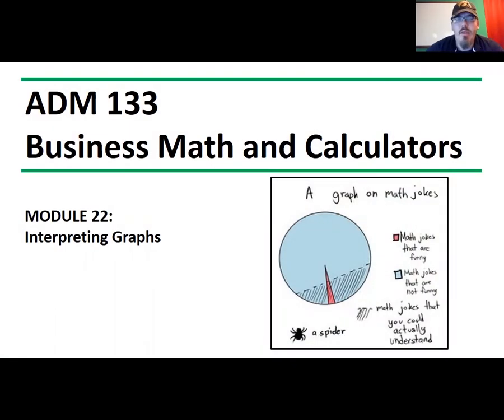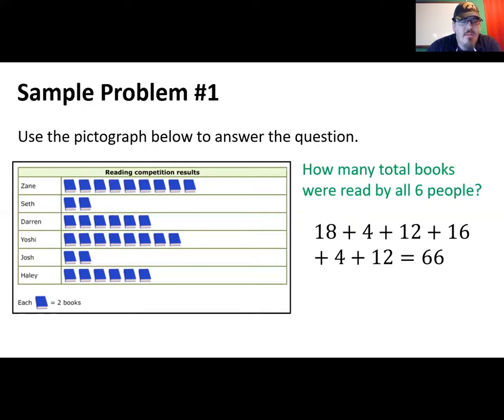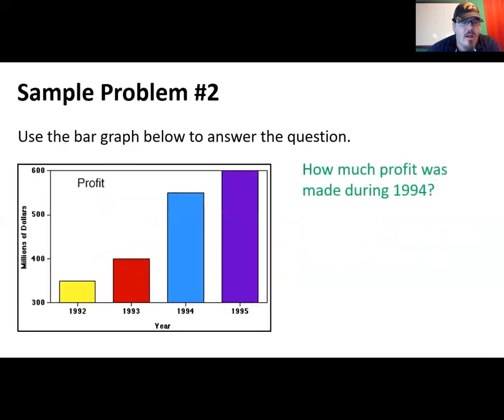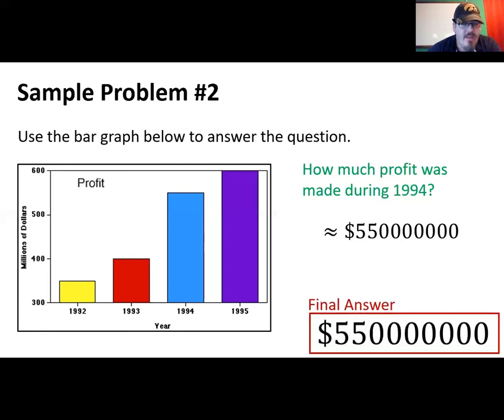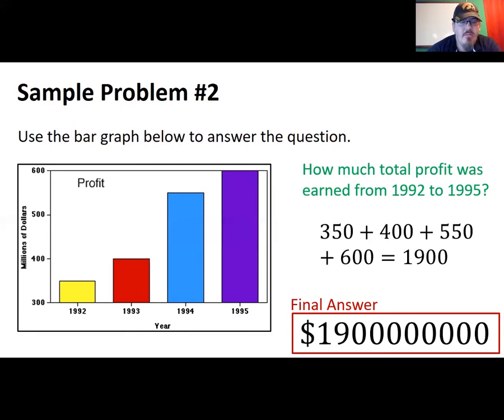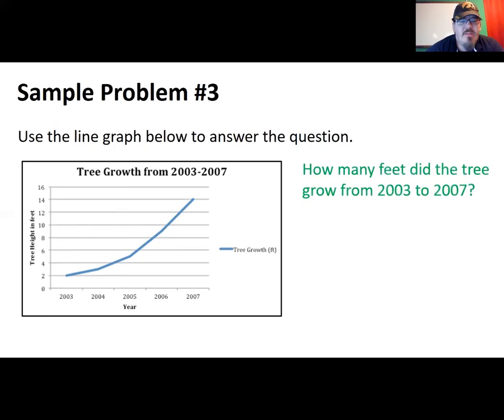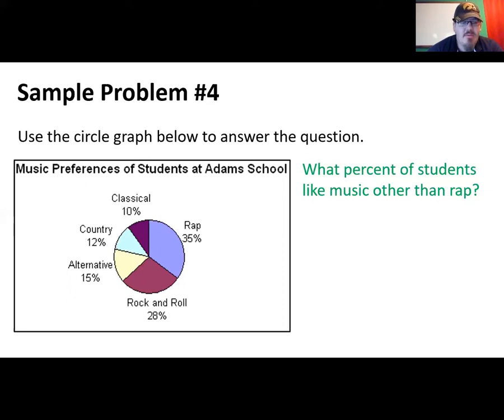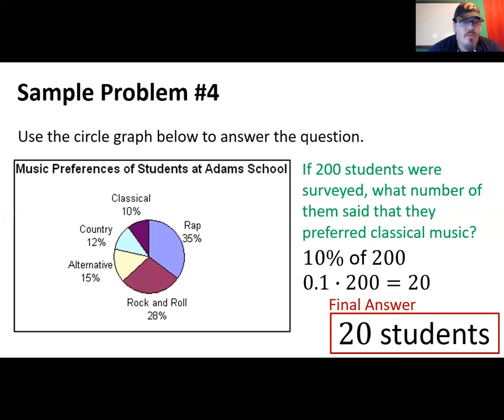Business Math (Module 22)